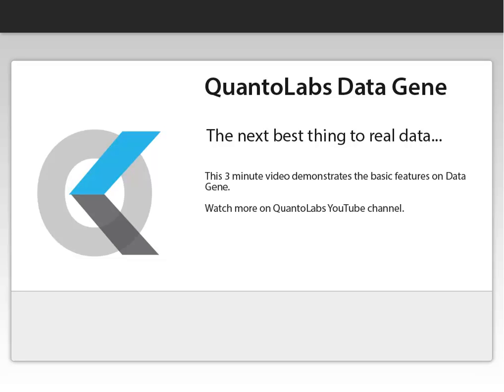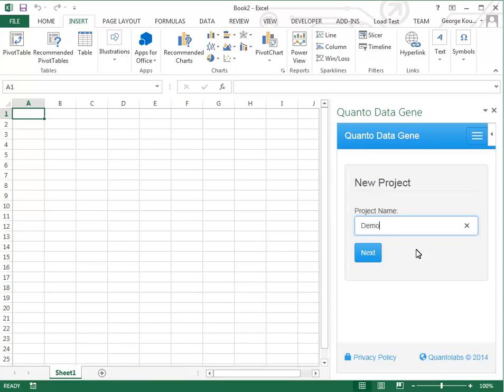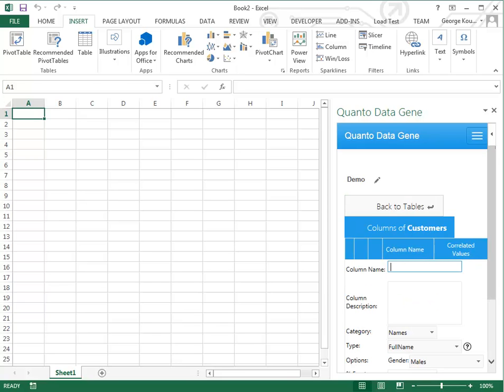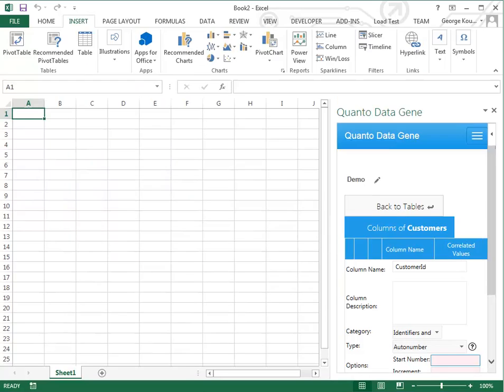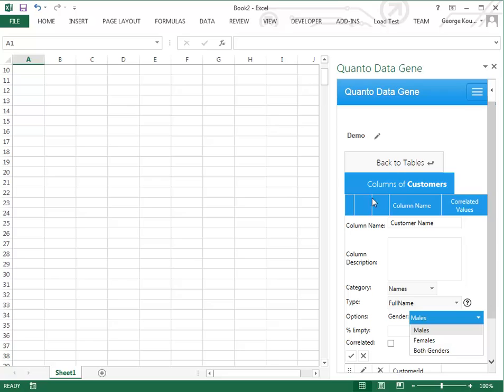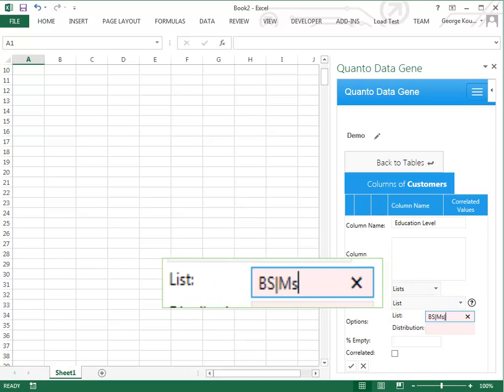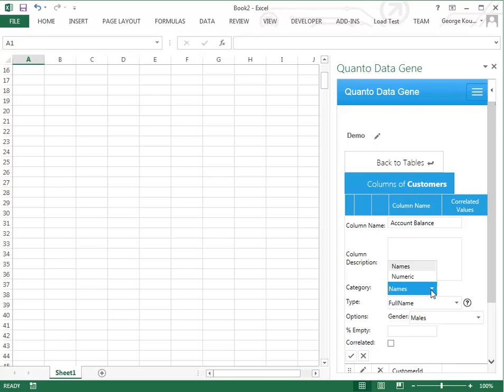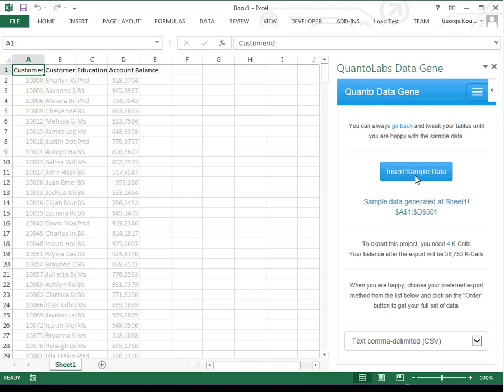Data Gene - Excel 2013 App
Watch this short video on how to generate realistic data with Data Gene